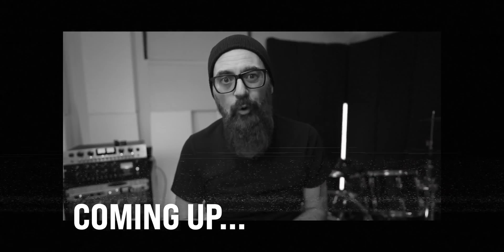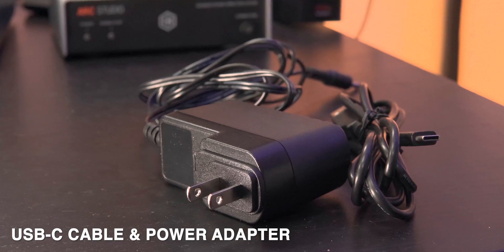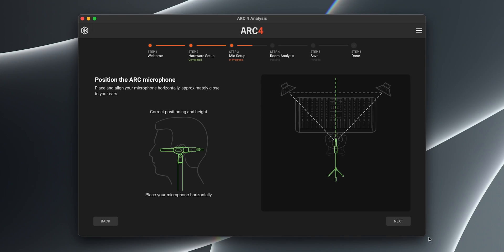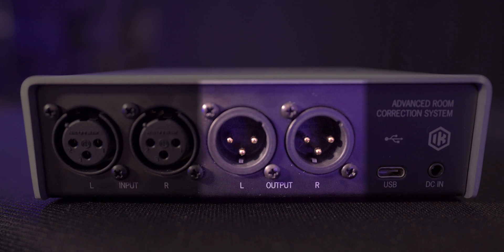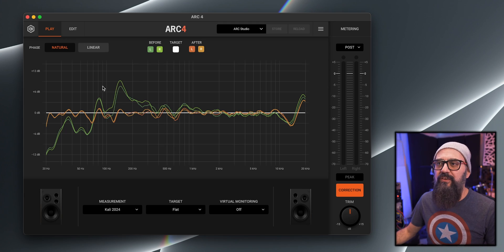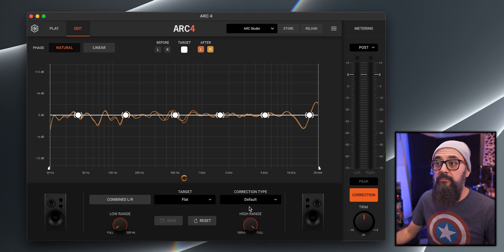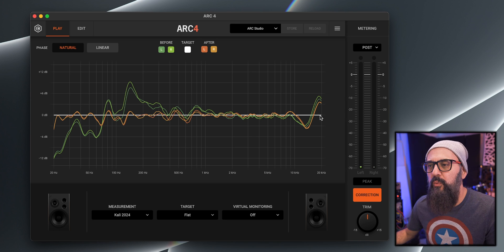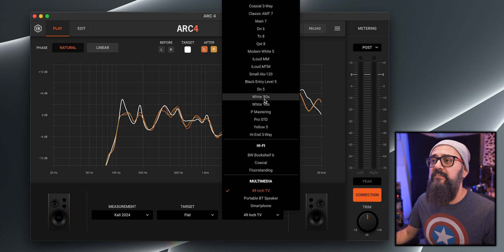ARC Studio Room Correction: I Tried it and This Happened...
Is the IK MULTIMEDIA the Room Correction Game Changer?

Timestamps
00:00 Intro
00:34 Setup process and room measurement
02:26 Setting up the microphone for room measurements
03:06 Customizing settings and room analysis
05:14 Measurement results and customization options
07:41 Storing measurements and utilizing hardware
09:24 Overview of virtual monitoring feature
10:39 Final thoughts